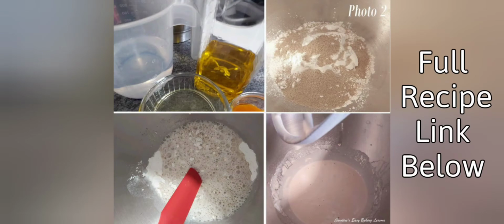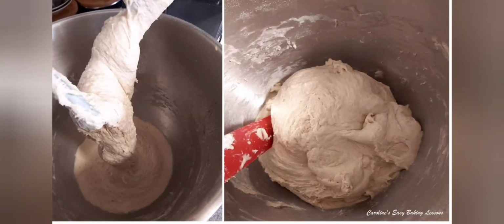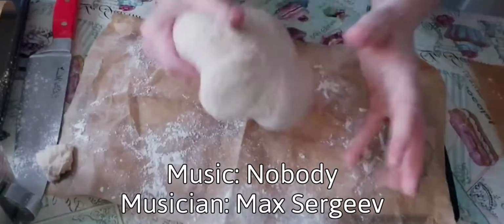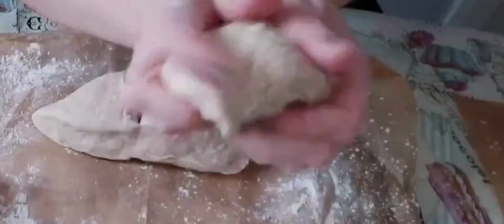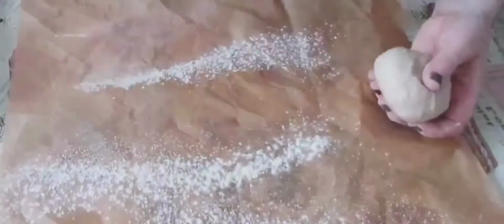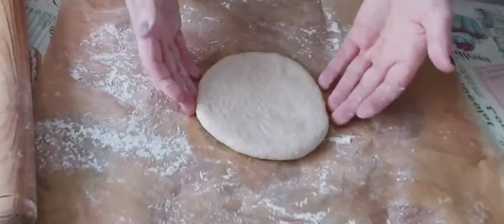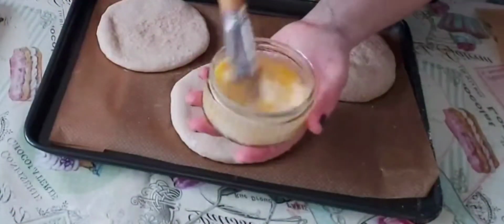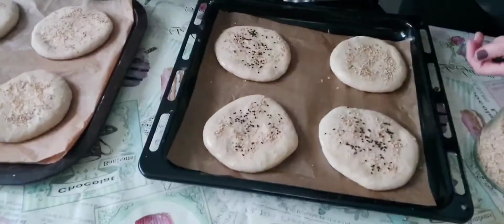90 Minute Burger Buns, Quicker Baking With Yeast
Caroline's Easy Baking Lessons shows you how to make large burger buns, using a quicker method for handling yeast dough.

This is a quick video, but if you want to see the mixing method, in almost real-time, watch the video below from a group bake-along to make quick tear-and-share dinner roles, using the same method.

If you like my videos and recipes, please consider  liking/commenting & subscribing to my channel here for free, and be sure to click the little 'bell’ icon to receive notifications of when I upload new videos for you to watch.

Happy Baking & Making
Happy Tummies & Memories
Caro xx